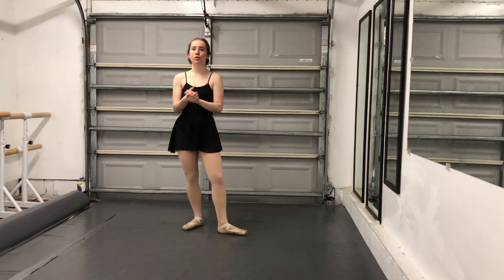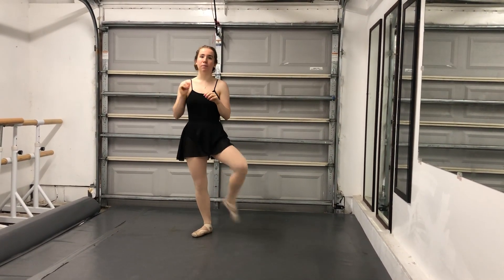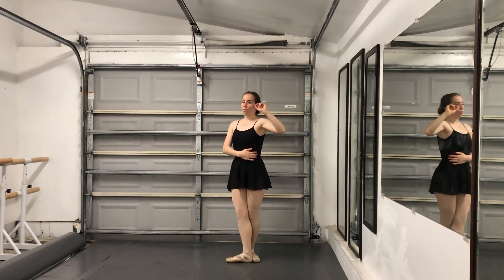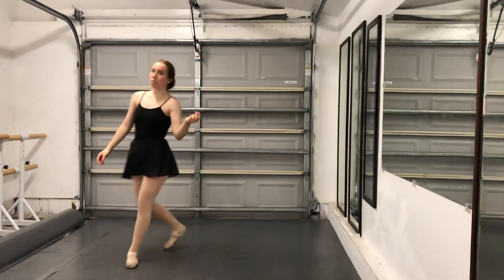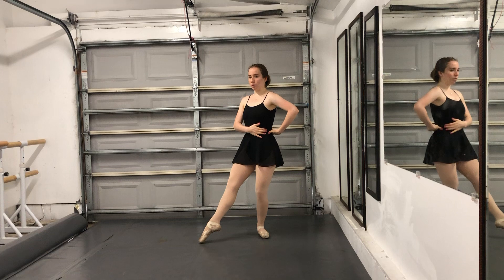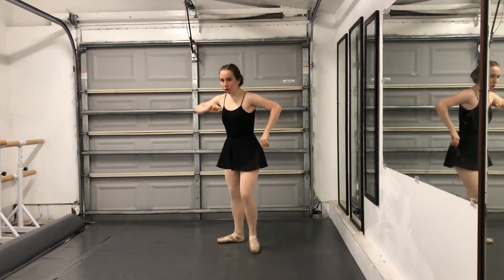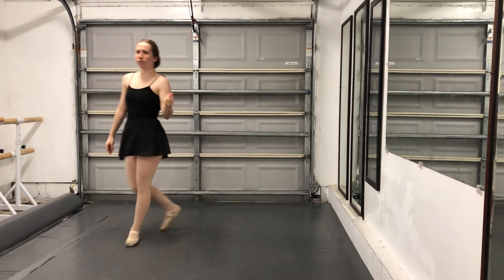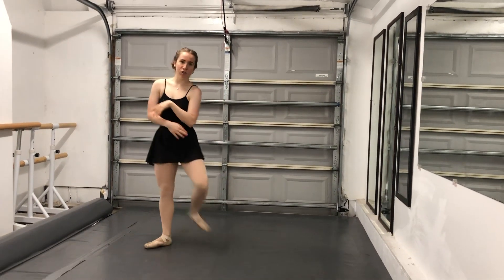Pointe Ballet pique ￼￼